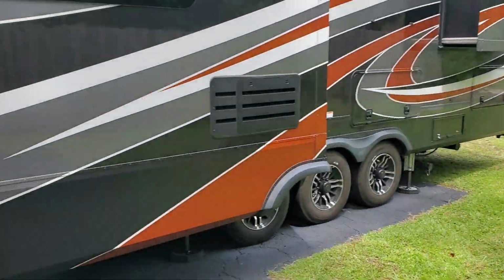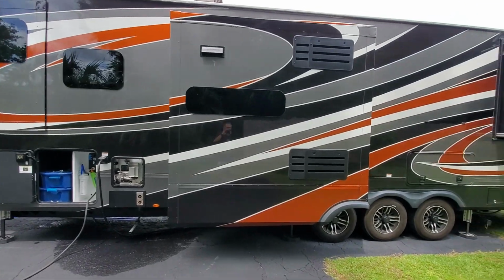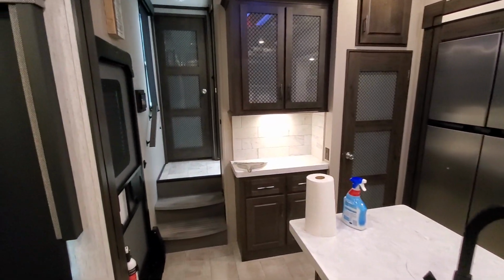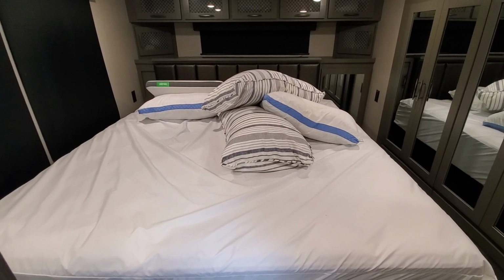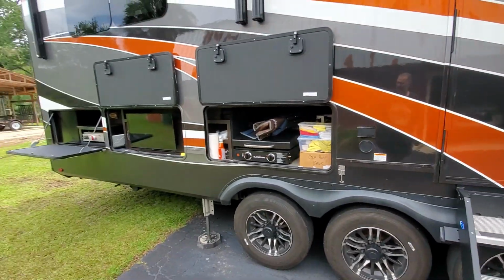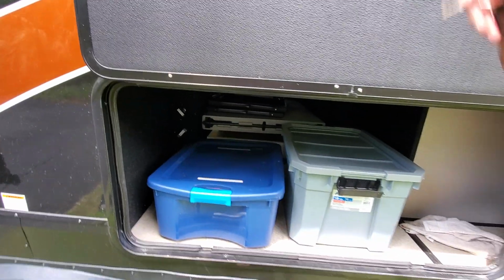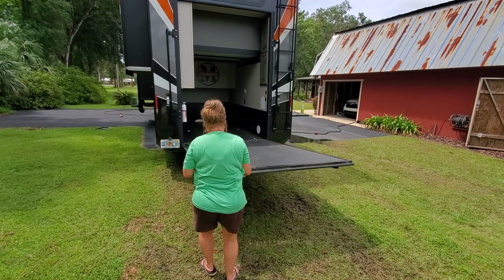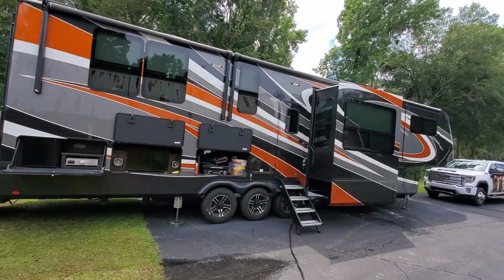2021 Grand Design Momentum 376THS - Maintenance and other tips